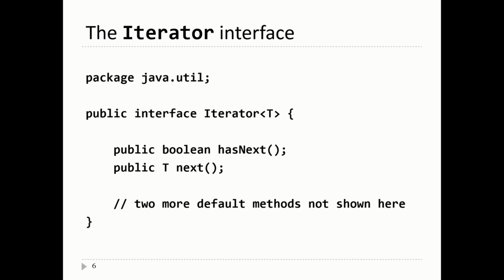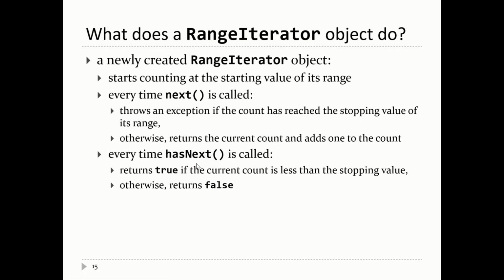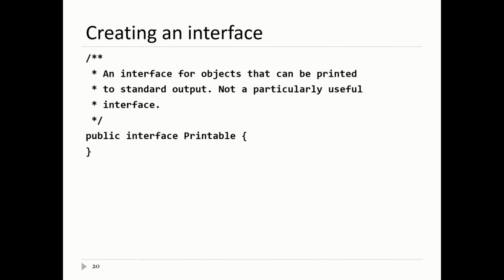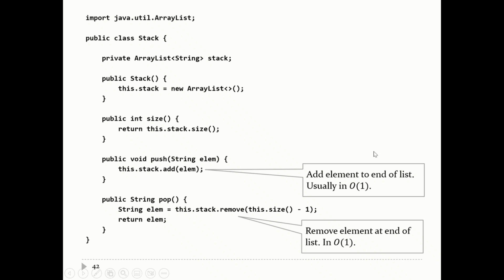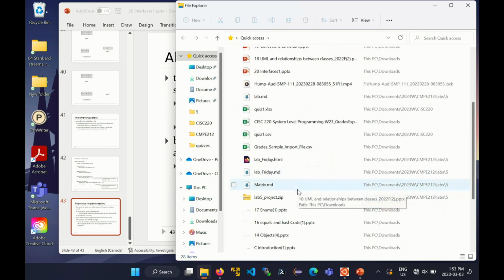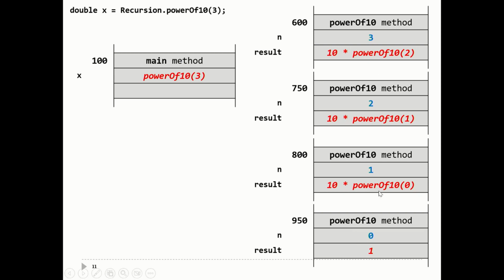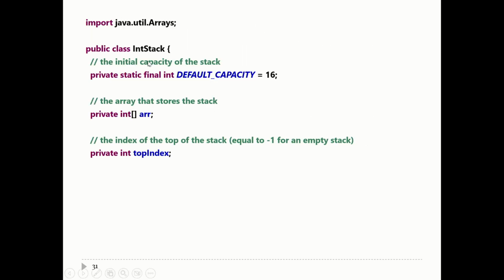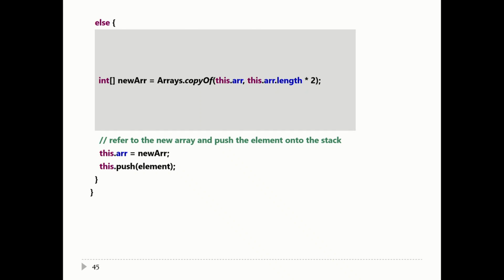CMPE 212 2023 03 03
Relationship between classes